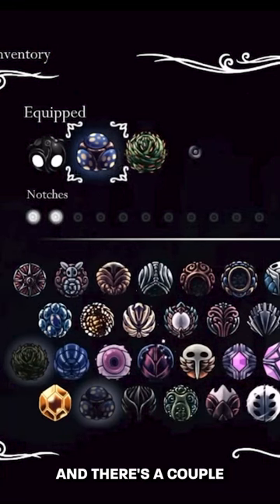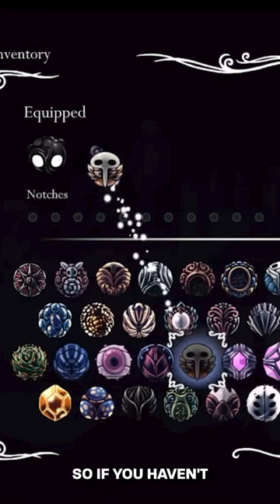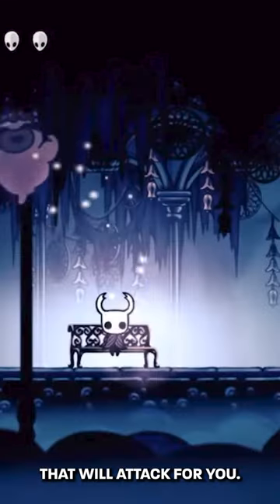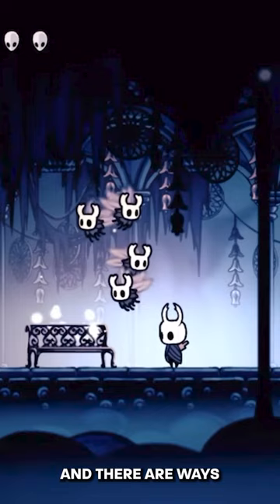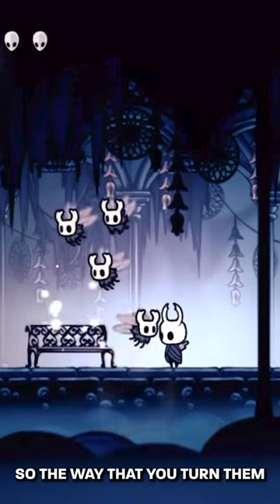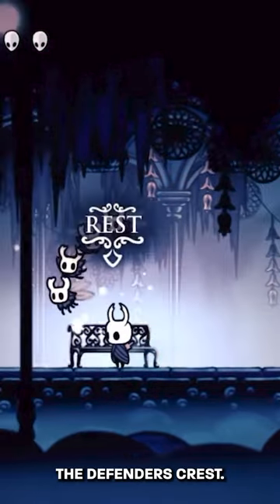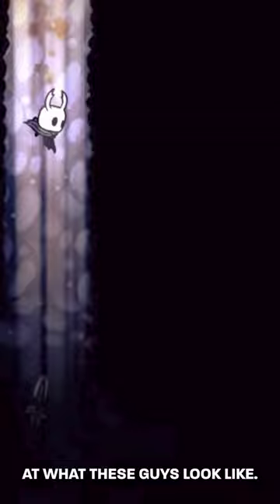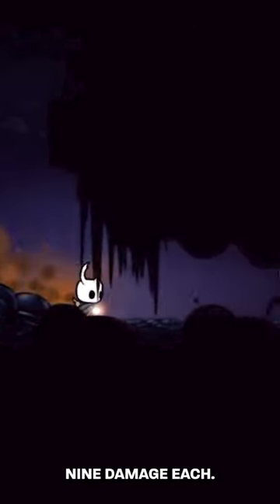Hollow Knight - One Of The Coolest Combos